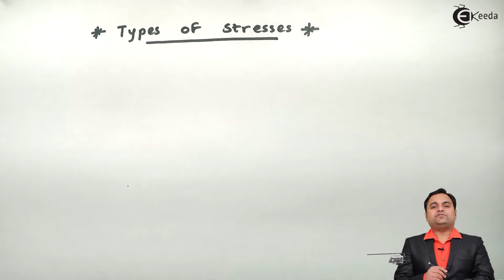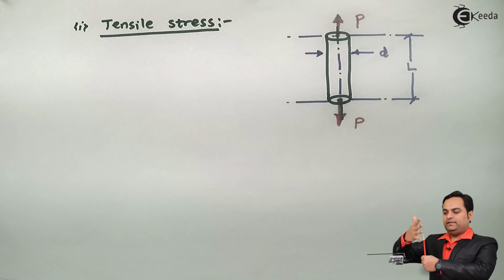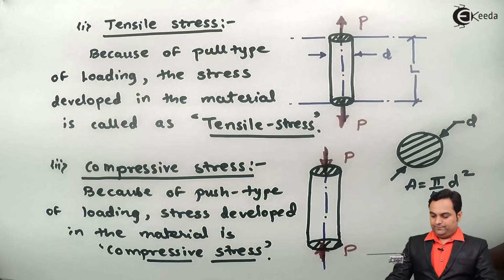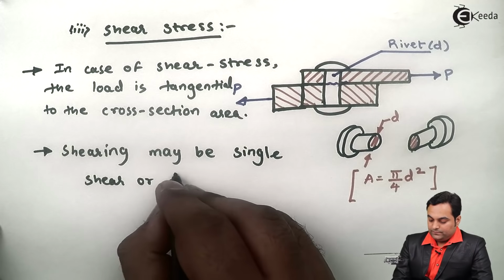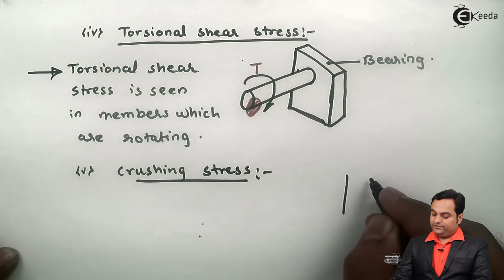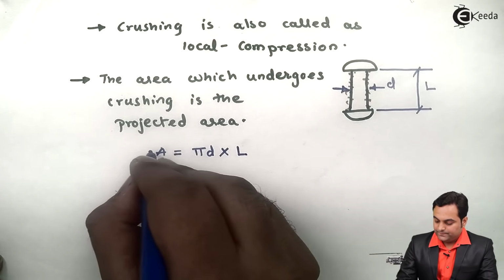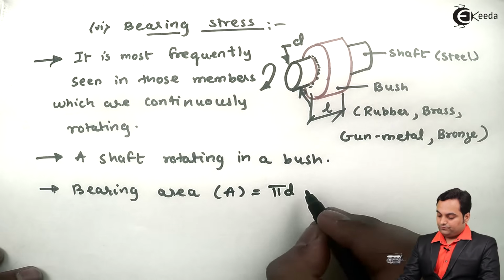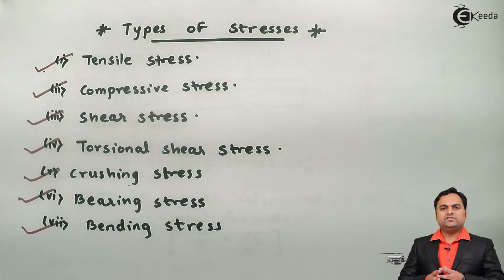What are the Types of Stresses - Introduction to Design of Machine - Design of Machine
Subject - DOM

Video Name - What are the Types of Stresses

Chapter - Introduction to Design of Machine

Happy Learning!